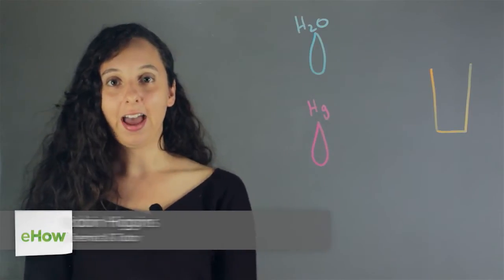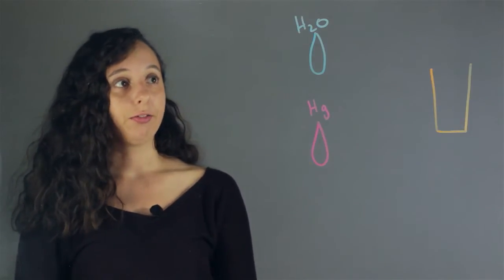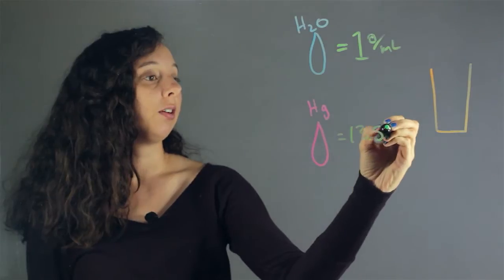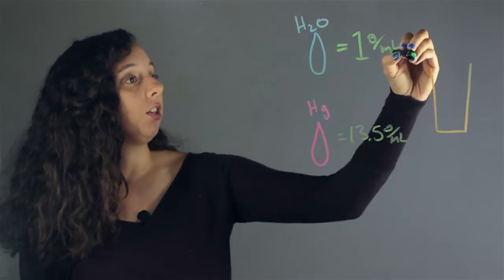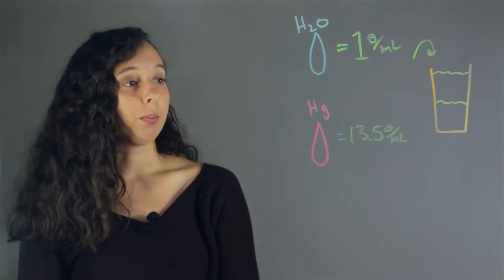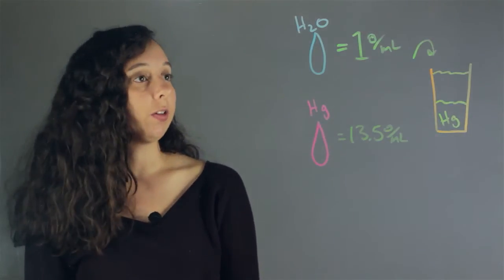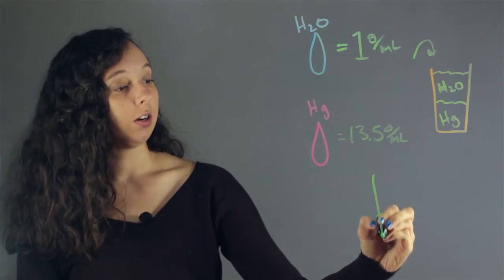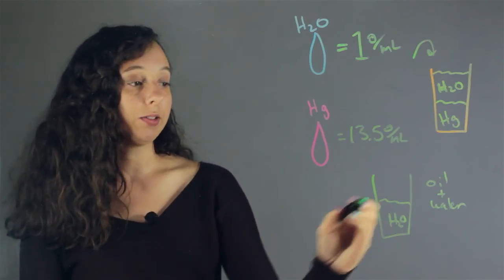Density of Water & Mercury : Lessons in Chemistry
The density of water and mercury is directly affected by a number of interesting factors. Find out about the density of water and mercury with help from an experienced educator in this free video clip.